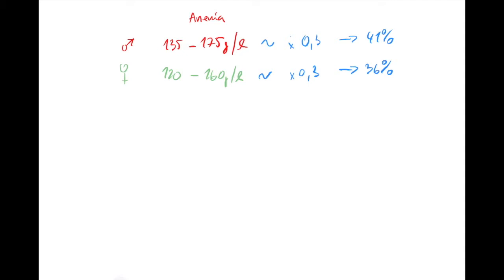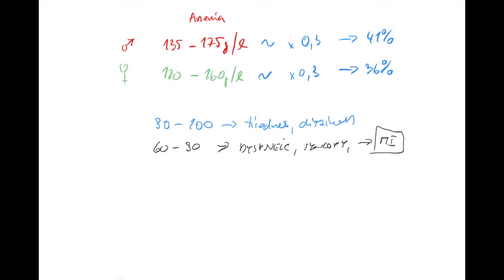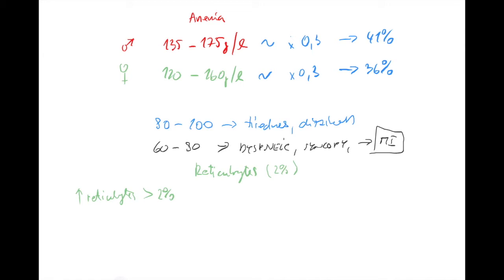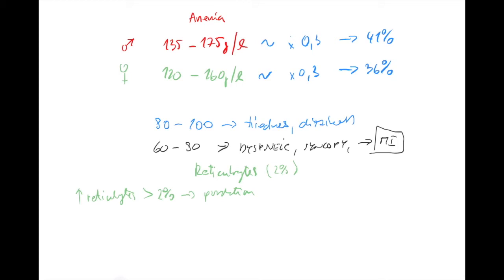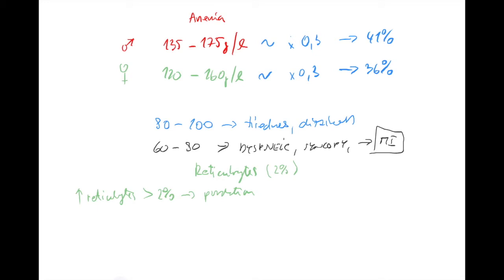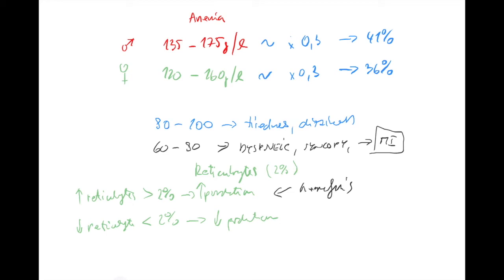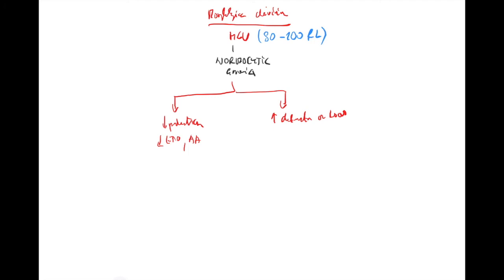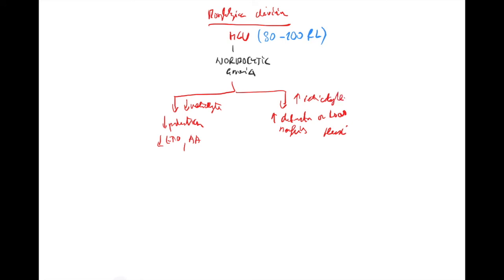Anemia 2 by Coiled ENGLISH (hemoglobin, hematocrit, MCV, reticulocytes, EPO, normocytic anemia)